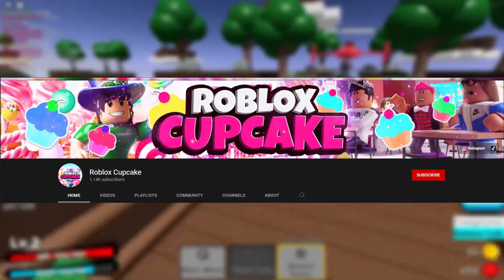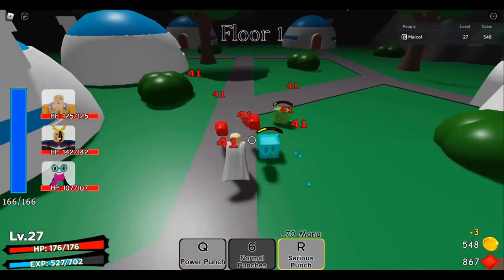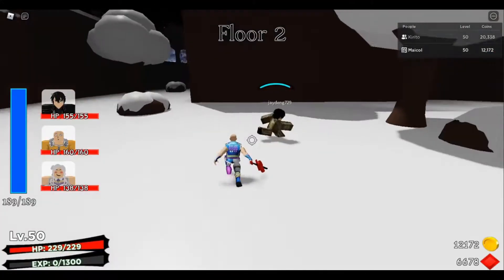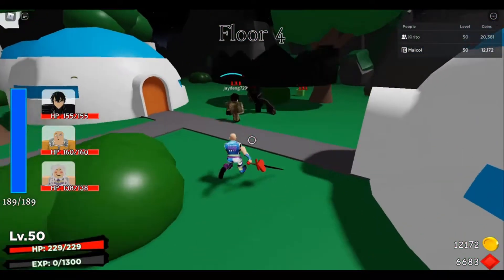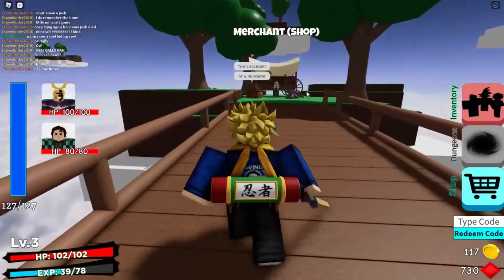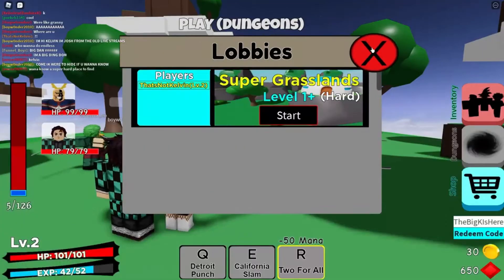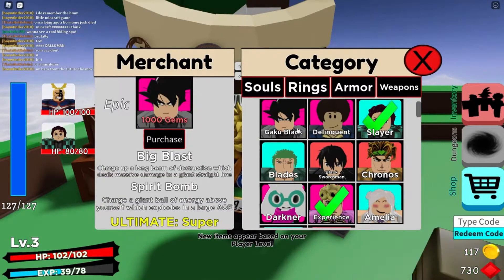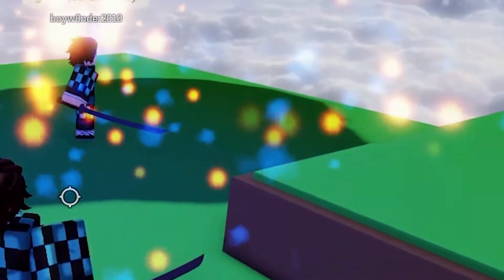ALL NEW CODES For Anime Galaxies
Today we're looking at ALL NEW CODES For Anime Galaxies